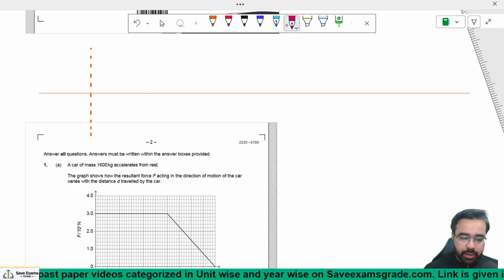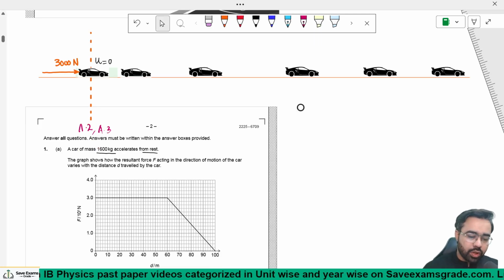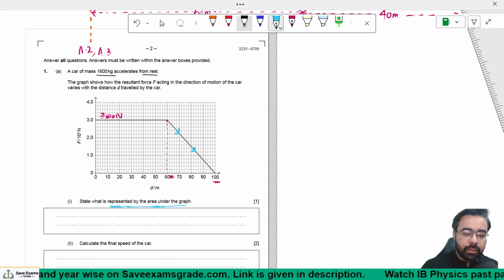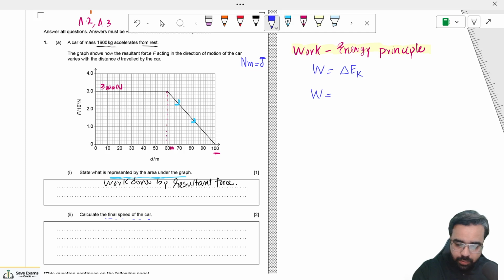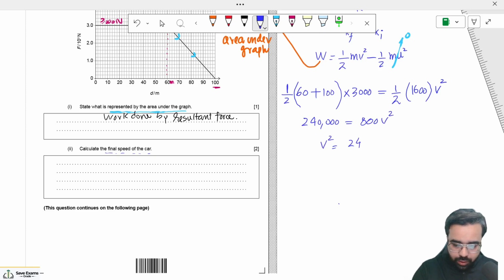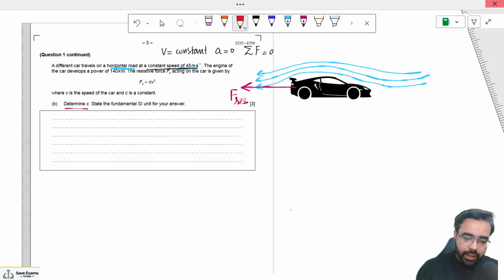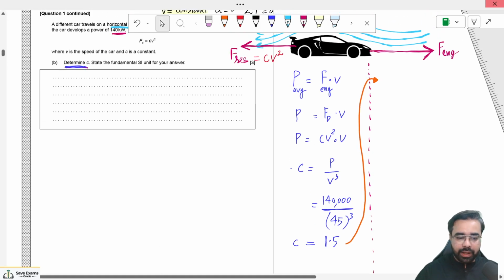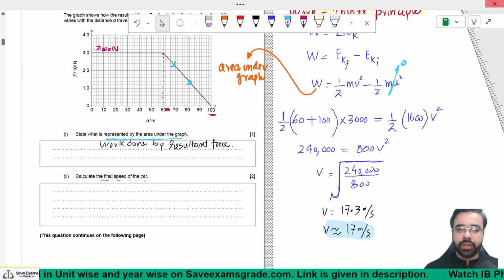IB Physics M25 Paper 2 TZ1 Newton's law & Work-Energy principle problem